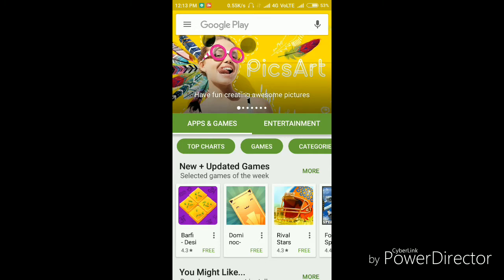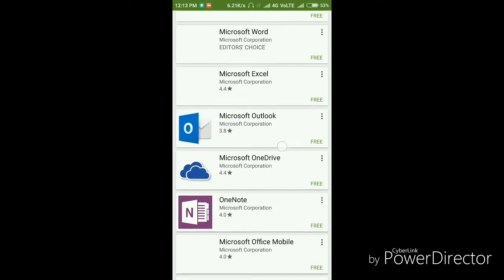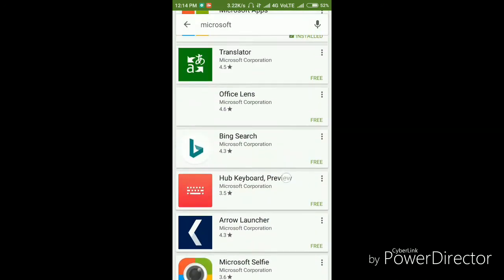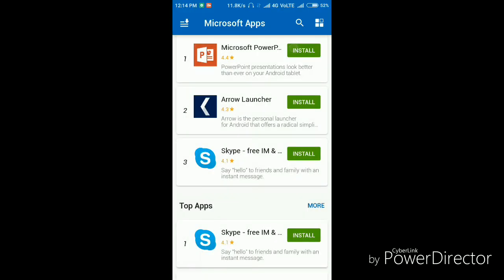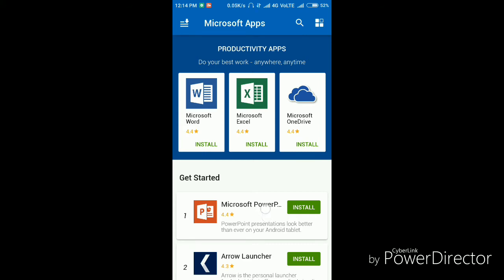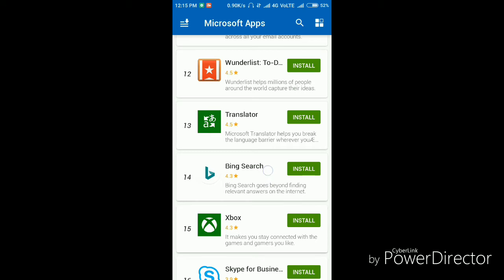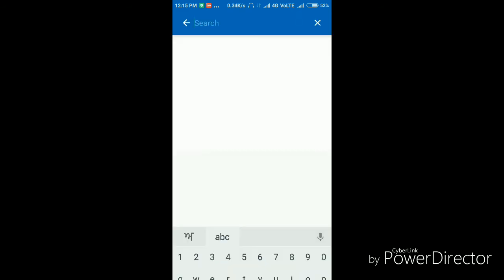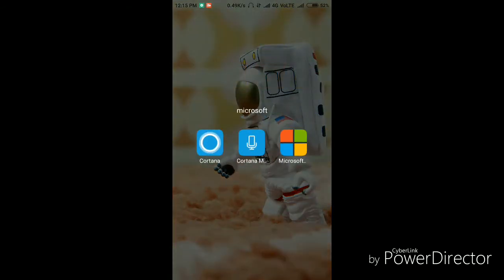How to get windows apps on android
It is my first video it has something pretty basic that people don't know about